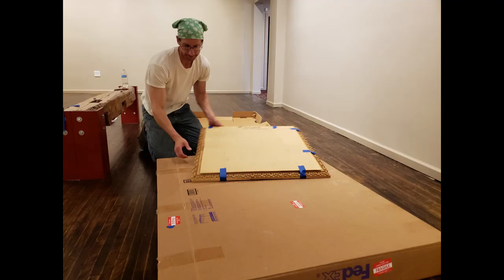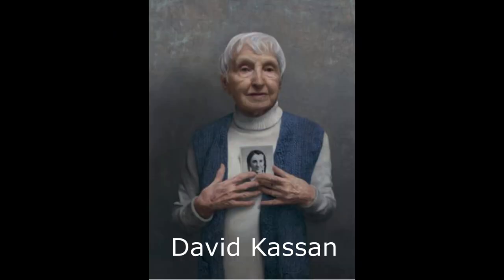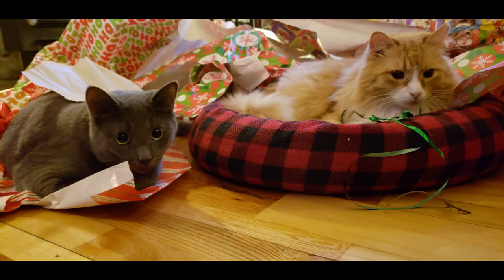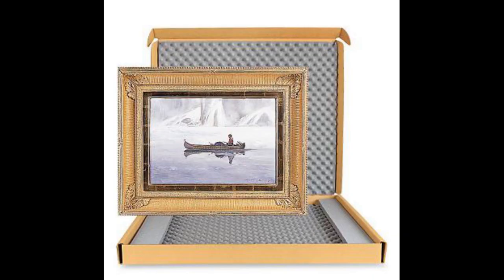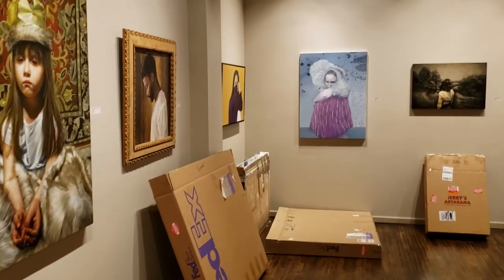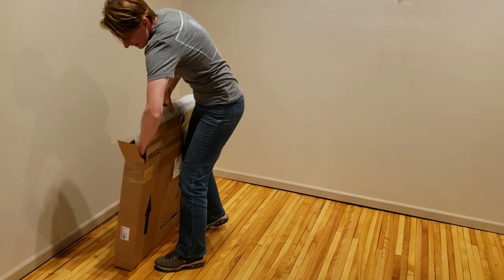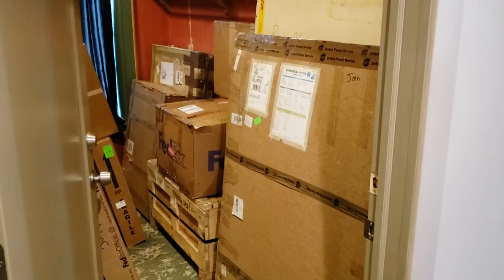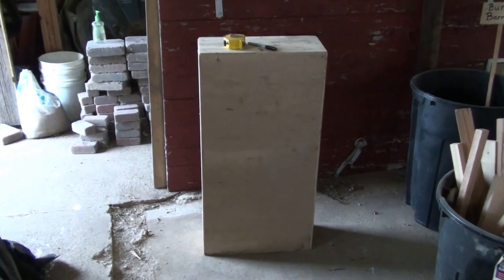Beau & Kara Studios Episode 3- Packaging your artwork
The third video from our Art studio. Talking to artists about packing their art for shipping AND us packing up the current exhibition at the Wausau Museum of Contemporary Art.

Visit out website for more information on what we make and what it actually looks like.